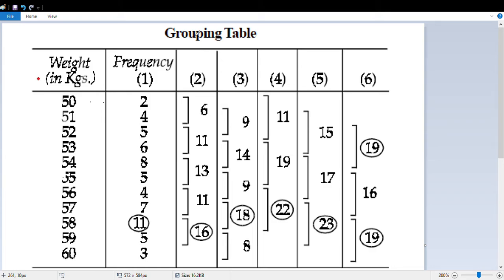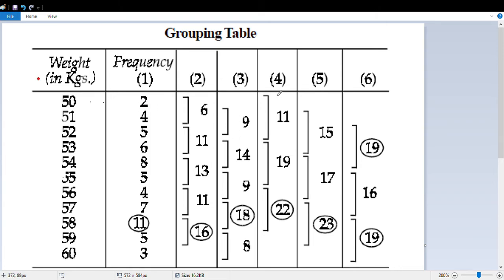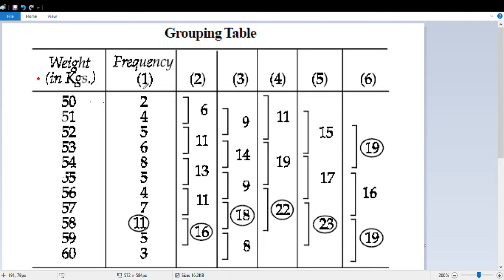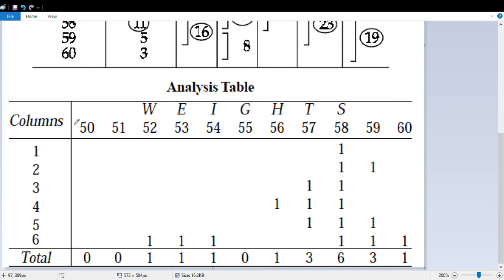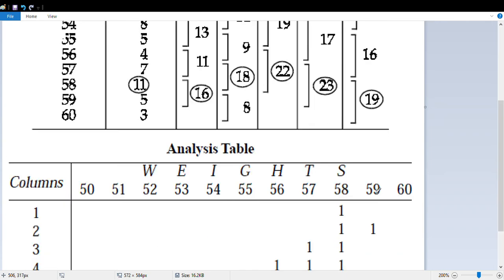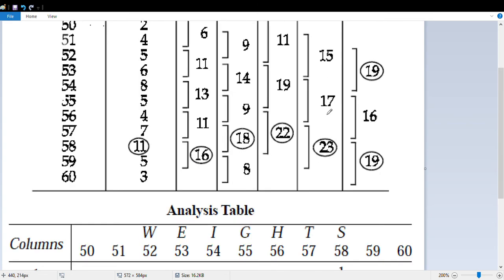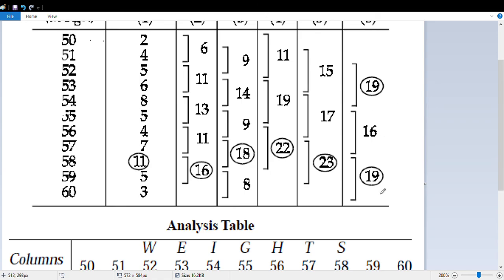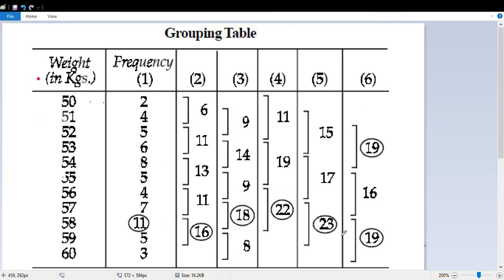STATISTICS-grouping table -mode discrete series(prof. Vasundara AS)